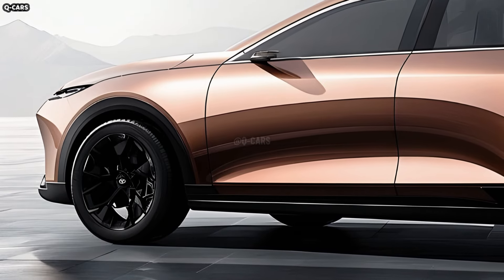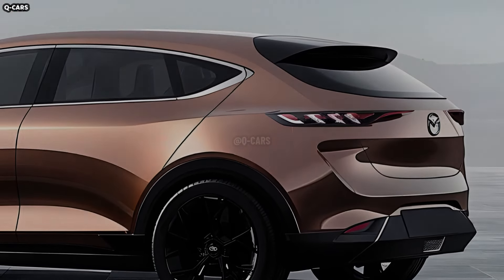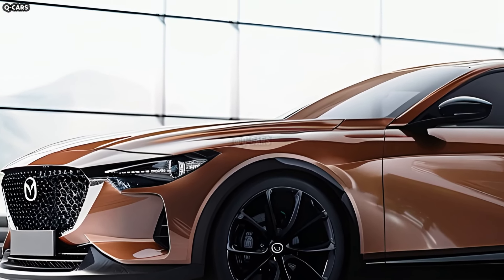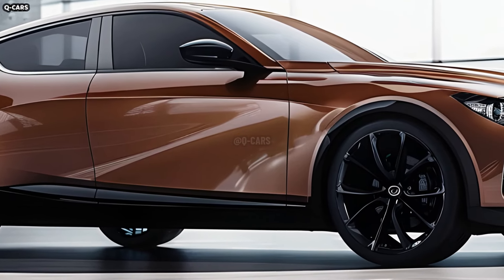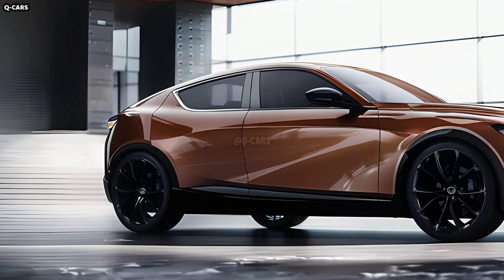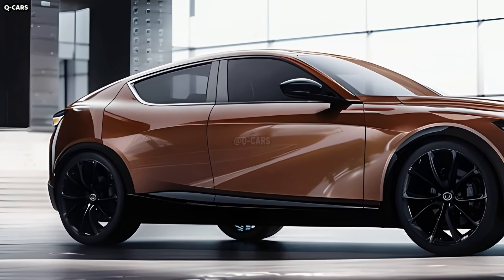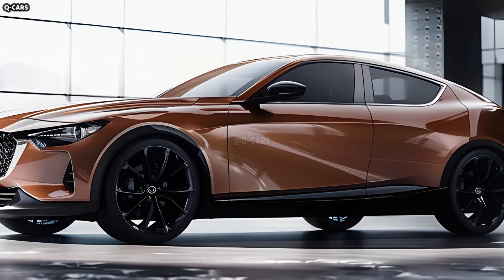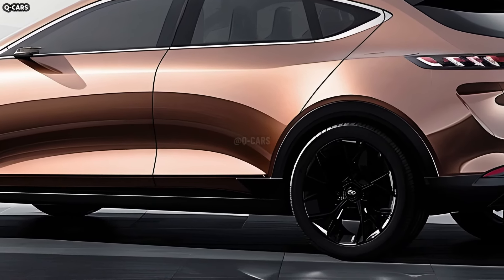2025 Mazda 3 Hatchback Unveiled - Best Luxury Hatchback ?!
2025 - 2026 Mazda 3 Hatchback Unveiled - Best Luxury Hatchback ?!

Quality tiny cars are what Mazda is known for producing. Its streamlined design will make it stand out among other little cars on the market. Mazda 3 sedan and hatchback variants will hit the market at the same time. For this reason, you should decide ahead of time whether to submit an application for admission. The inside is designed to be comfortable and created from sustainable materials, appealing to clients who are eco-conscious. The information and entertainment system is intuitive.Except for 2025, the model hasn't seen any major revisions since 2019.

The 2025 Mazda 3 is an improved take on an earlier model that we were fond of. The distribution of power is smooth, and the output is adequate regardless of the engine or gearbox. The turbo powertrain may not have the best fuel economy, but the lineup more than makes up for it with its excellent safety ratings and optional all-wheel drive. Even while some rivals keep their cool during intense suspension impacts, the ride and handling balance has been adequate overall. Despite having fast steering, the 3 nevertheless lacks the sportiness of its Mazdaspeed predecessors, even with a turbo. The Mazda 3 is a fun car to drive in any trim level. The next generation of the tiny Hactback from Mazda may not include the much-desired second-row legroom.

The third and last destination for the Mazda 3 will be. Moreover, the infotainment system in a Mazda will be controlled by a streamlined touchscreen interface. The information is documented in the file. In addition to being real-time compatible with Scratch Auto and Apple CarPlay, the device supports pizza attachments. With the Mazda 3's screen housed in its own special dashboard spot, you won't have to take your gaze off the road nearly as often.